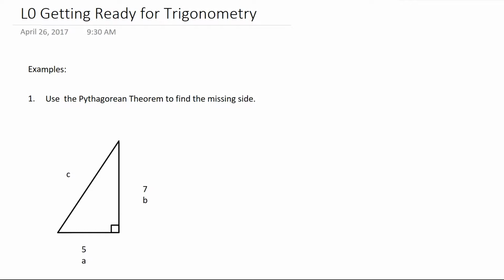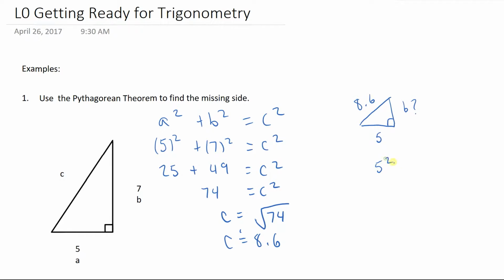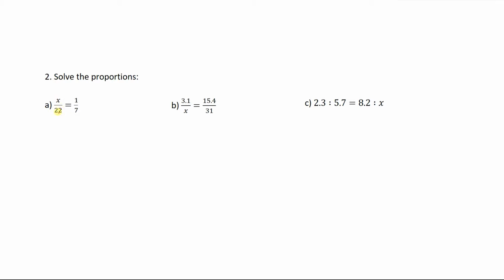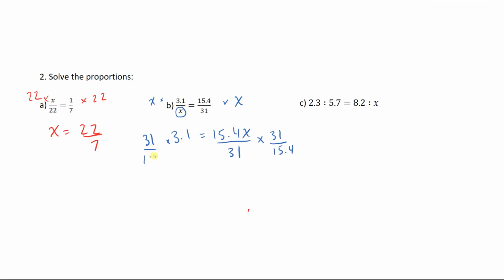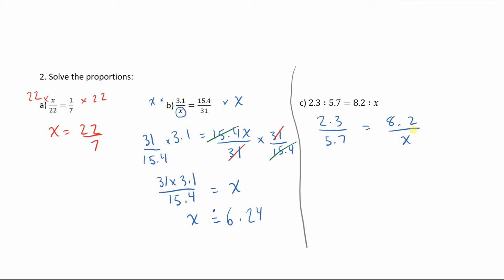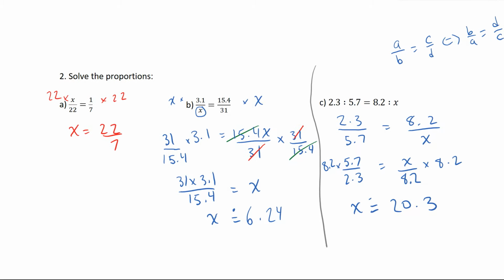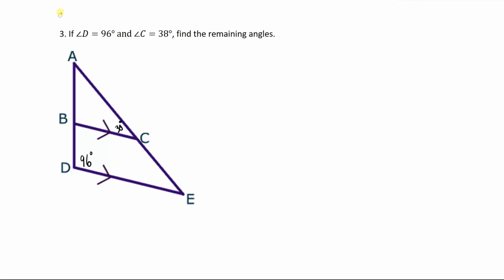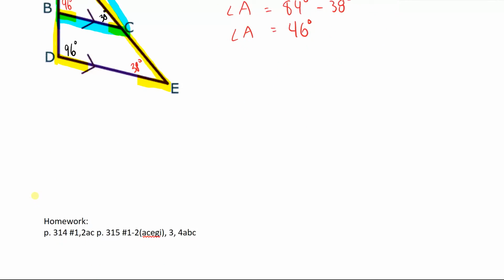Preview of Skills for Trigonometry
Reviewing 3 skills needed for trigonometry: Pythagorean theorem, working with proportions, and working with the angle theorems.